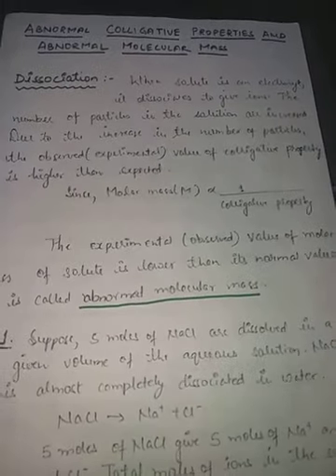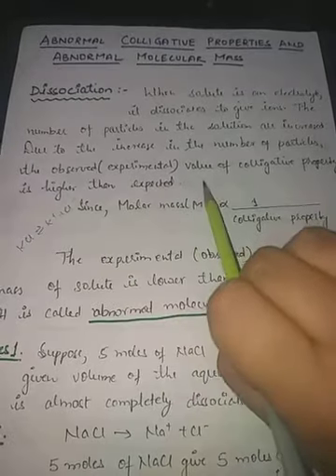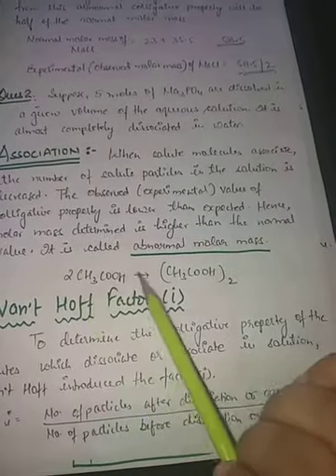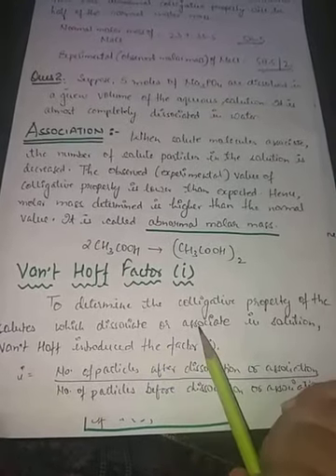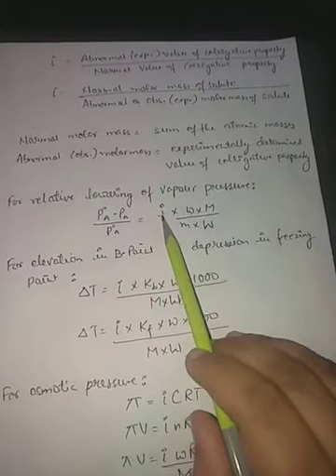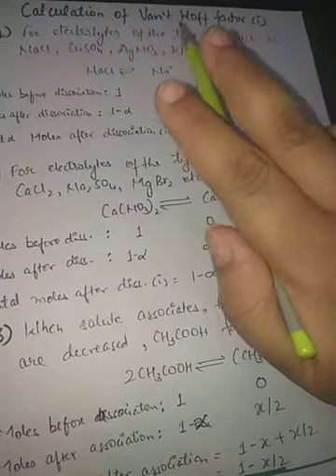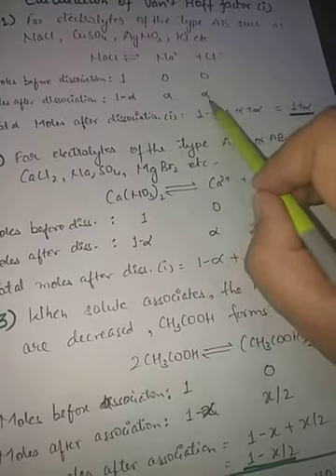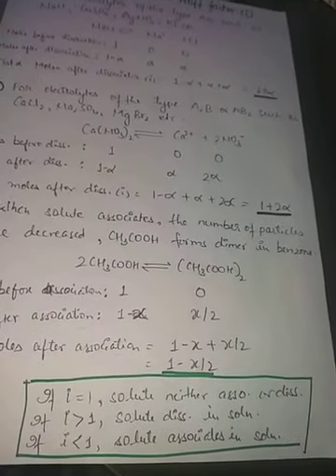Class XII Chemistry - Van't Hoff factor